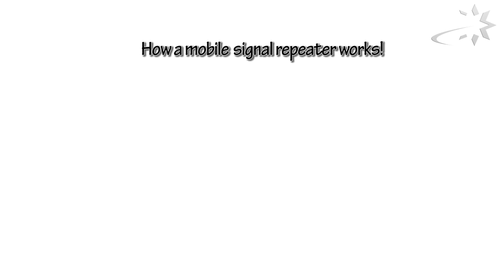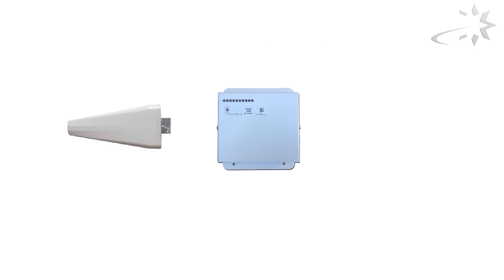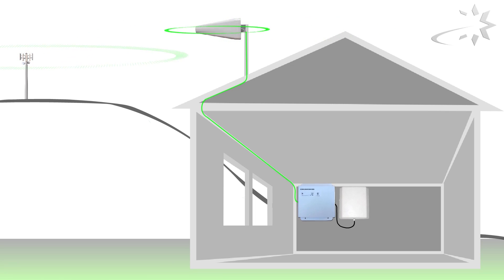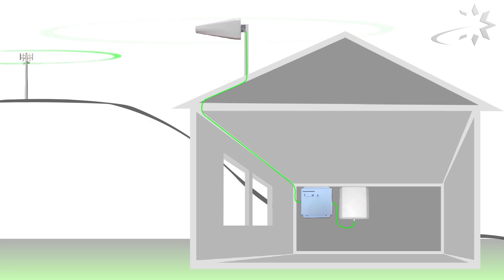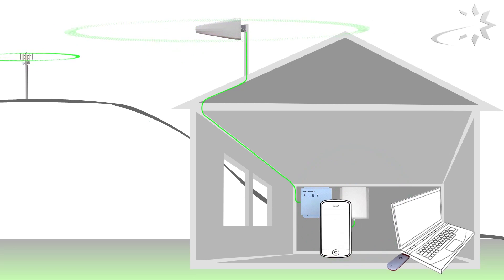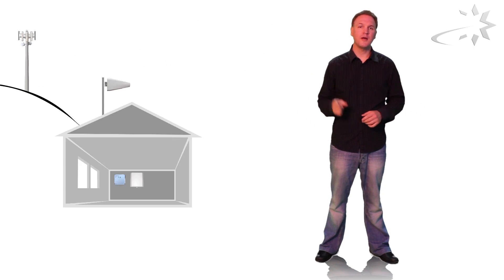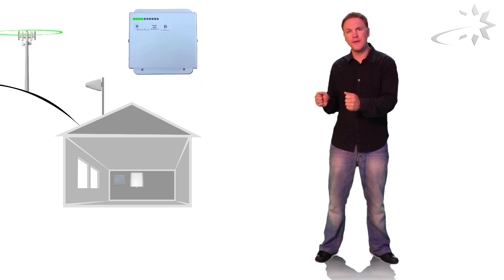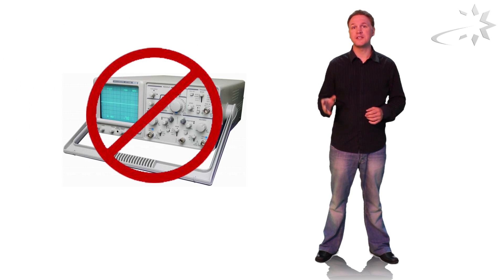How a mobile repeater works. StellaDoradus mobile boosters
High powered to ensure your property gets great coverage.
High Quality, so it works as it should work, and won't break down on you.
Our mobile phone repeaters boost the signal of all the operators, not just one.

All of our repeaters are designed, manufactured and tested at our state-of-the-art facility in Ireland, where our technical support staff are available to answer your questions anytime.
All our mobile phone repeaters work for all the network operators.
 One solution for all.